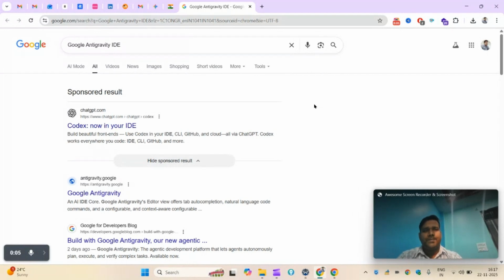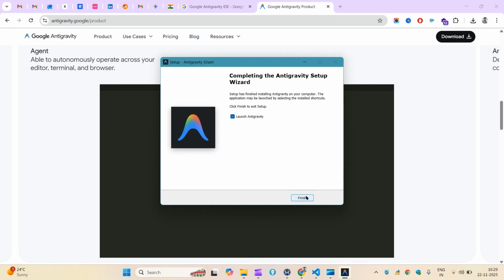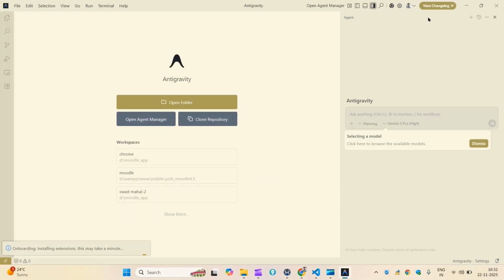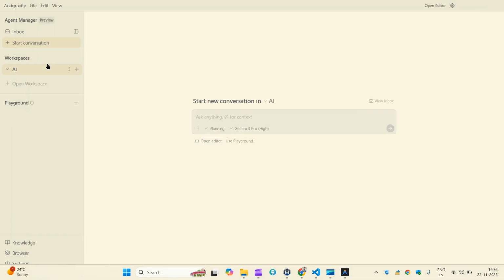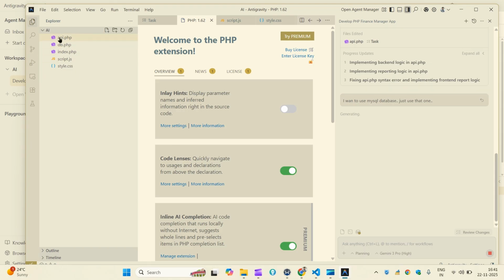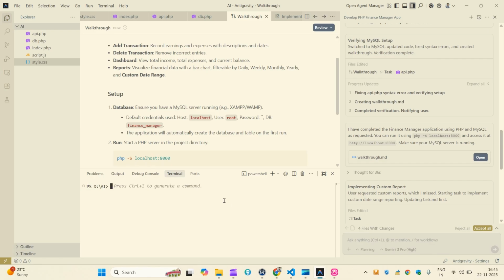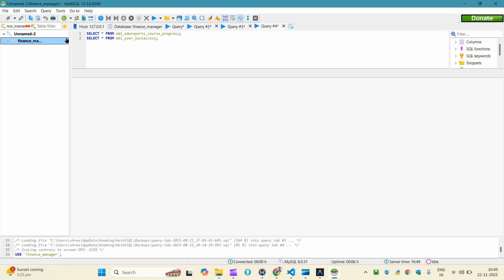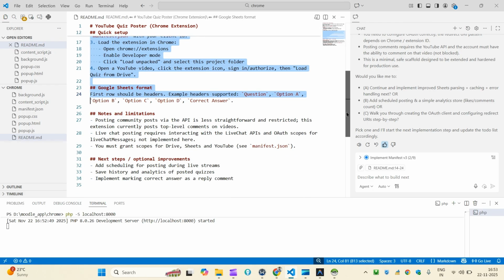Google's Antigravity IDE CHANGES Everything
Welcome to the ultimate guide on Google Antigravity IDE for AI! In this video, you'll get a complete feature breakdown and a full project demonstration. We'll build a mini-project and see the final output, proving its power. Pause, practice, and code along with us!

The best IDE
Antigravity